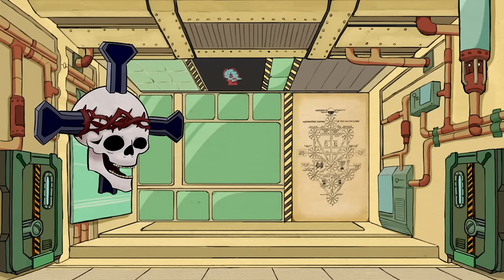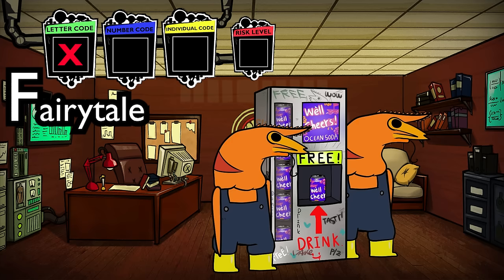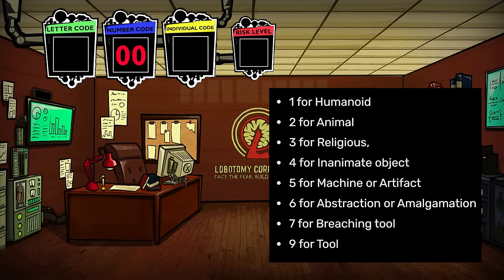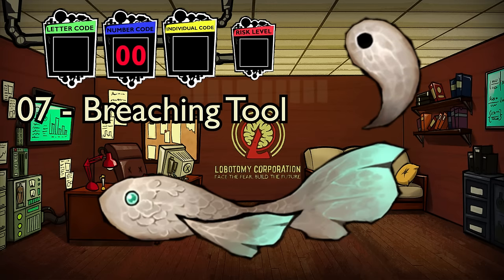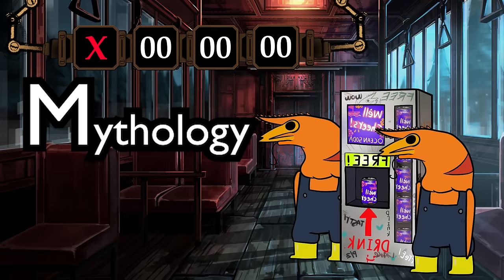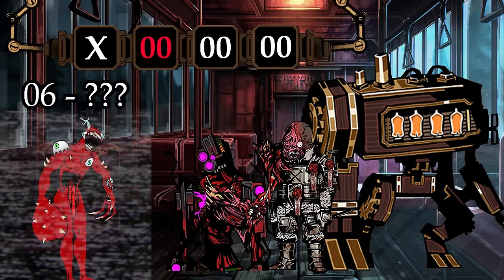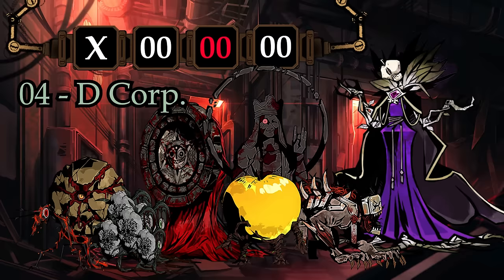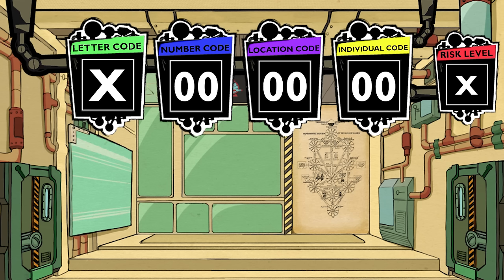ABNORMALITY CLASSIFICATION - What do the codes means?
Every abnormality in both Lobotomy Corporation and in Limbus Company have their own special designations that go alongside their names; their classification numbers. But what does each of those seemingly meaningless numbers mean? And what is the difference between the Abnormalities of Lob Corp and Limbus Company? Let's find out!